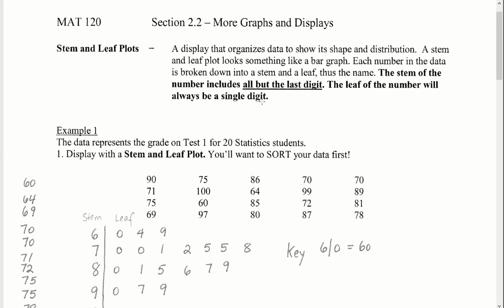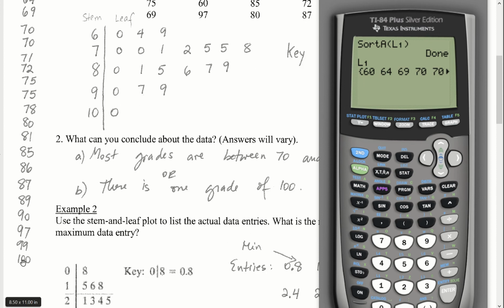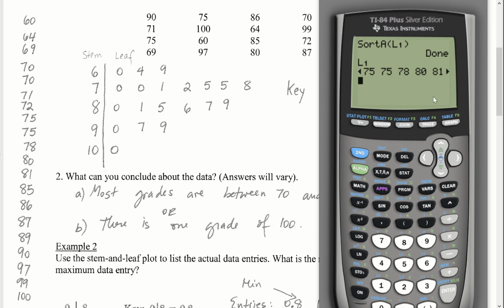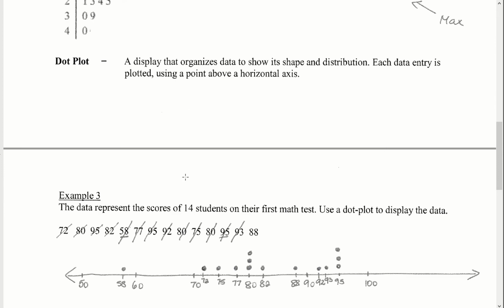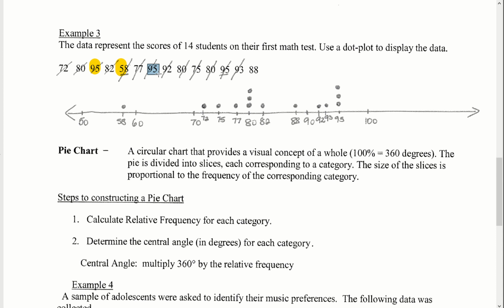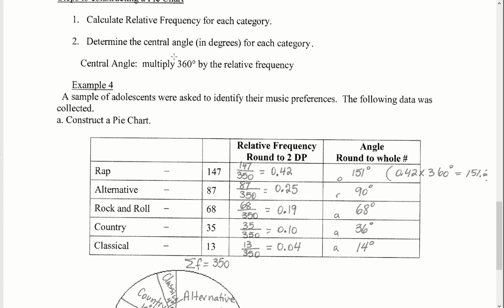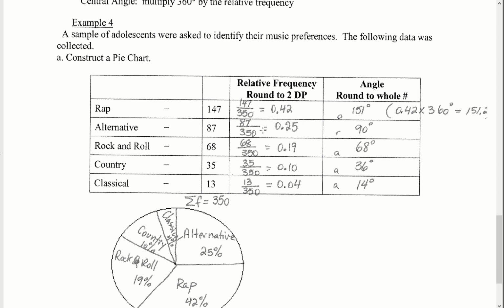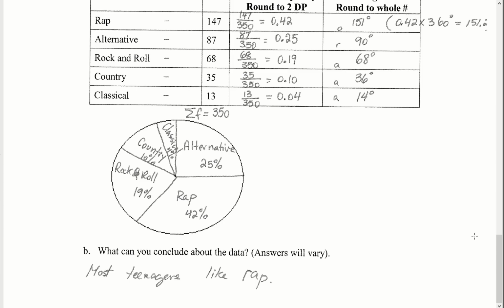Math 120 Lecture 2.2